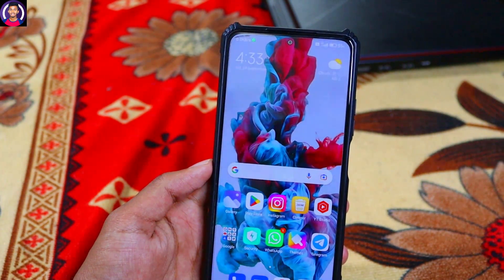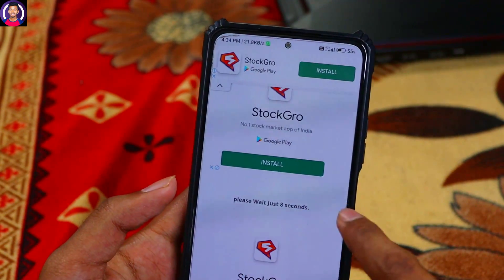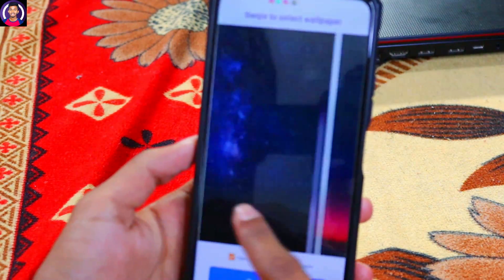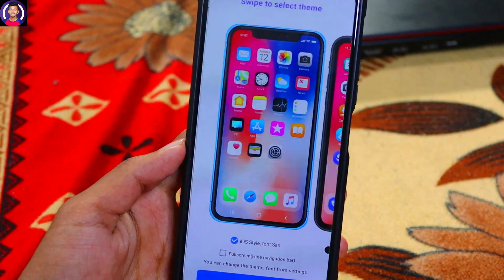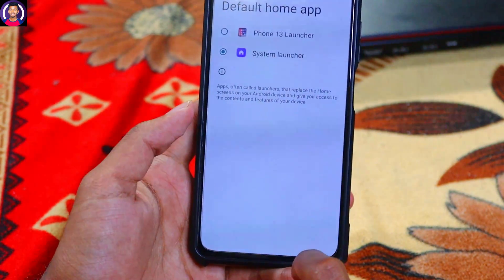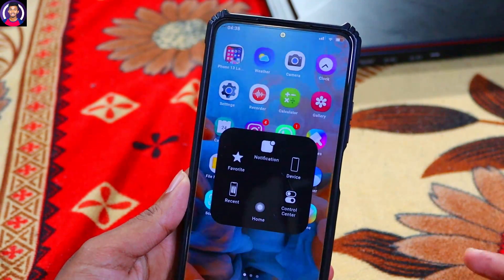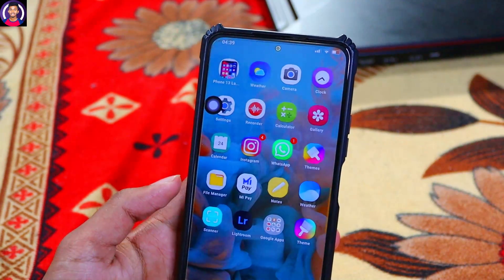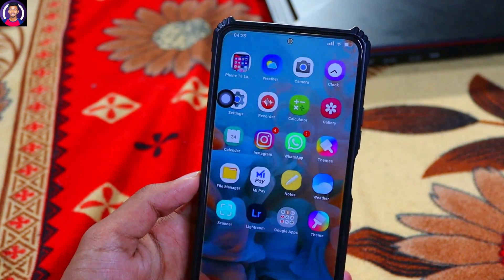Convert any Android Phone to iPhone | Kannada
I am not owner of any content which I used in my video all resources like pictures or video from google or any other helpful site which help us to explain our video nicely or deeply, so I credit to my all work to google or any other sites. If I used any other's content then I will definitely credit to him/her, thanks I hope all owner understand to me if I used some content in my videos thanks again to all owners.